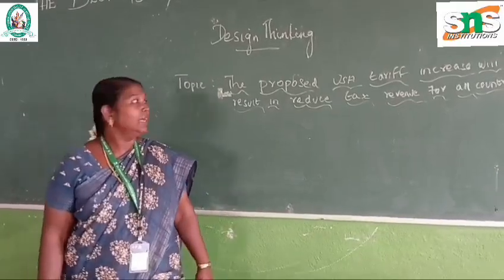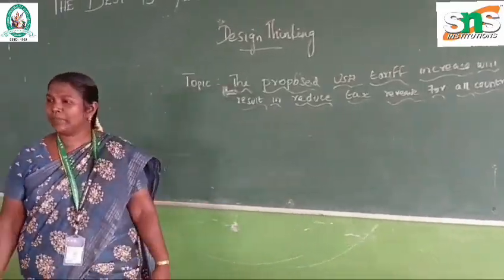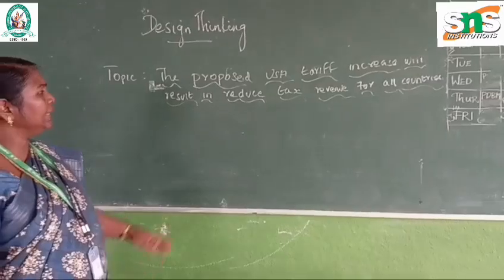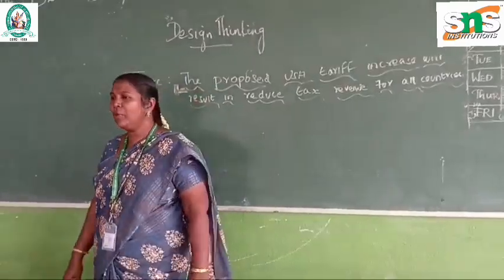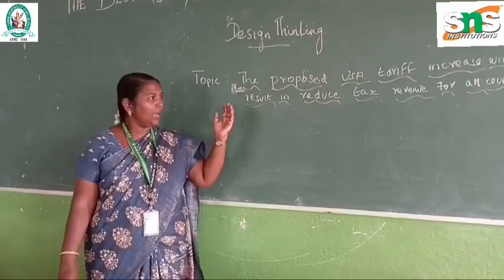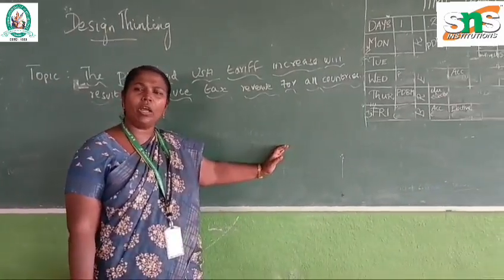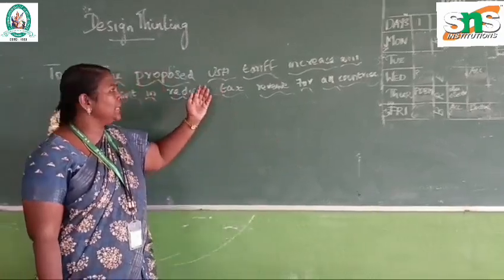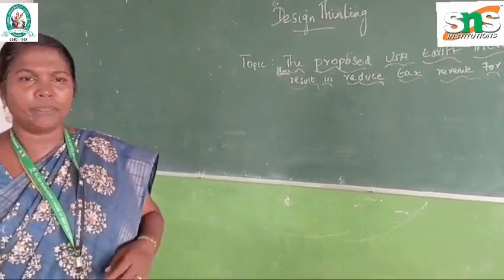Design Thinking/ USA tariff increase the sales / SNS institutions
Trump’s Additional Tariffs on Indian Imports

The US President Donald Trump announced the additional tariffs on Indian goods on 6 August 2025 which are getting imported in US. This follows an earlier 25% duty implemented on August 1, 2025, targeting India’s continued purchase of Russian oil amid geopolitical friction over the Russia-Ukraine war (conflict).

The tariffs were the highest the US charged on any of its other trading partner. This high tariffs has caused a lot of worry in India because it puts their $87 billion worth of exports to the US at risk and is making the relationship between the two countries tense.

Overview of US-India Trade Relations

The US and India share a robust trade relationship, with bilateral trade reaching $190 billion in 2024. India’s top 3 exports to the US include

Pharmaceuticals ($8.1 billion)

Telecom instruments ($6.5 billion)

Precious stones ($5.3 billion)

while the US runs a $45.7 billion trade deficit with India.

Historically, trade negotiations have aimed to address this imbalance, with India reducing tariffs on US goods like bourbon whiskey and motorcycles. The US’s 50% tariff hurts India’s export industries and economy, especially textiles, gems, and small businesses. India is responding carefully with diplomacy, industry support, and exploring new markets. It must stay strong and smart to protect its interests in a changing global landscape.